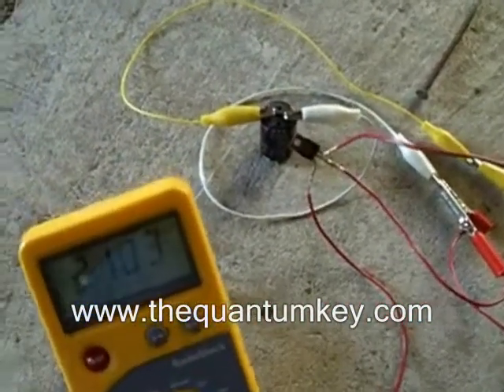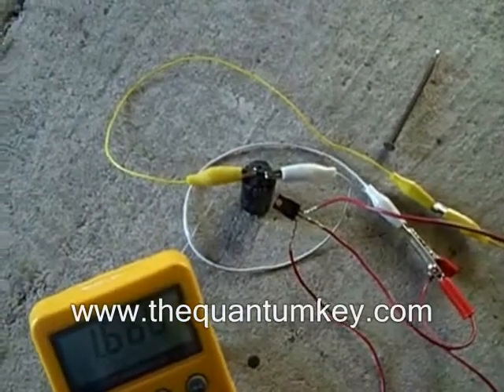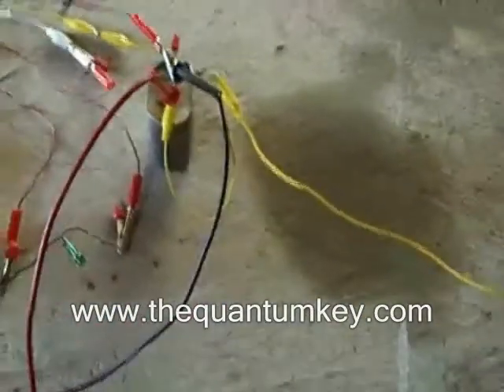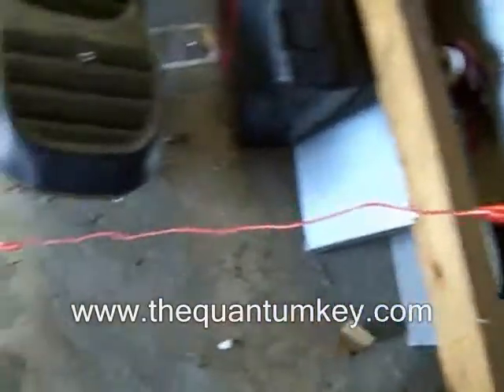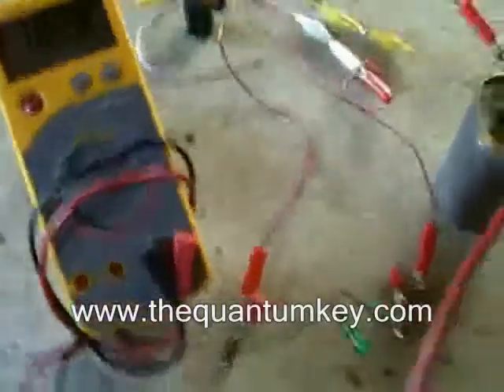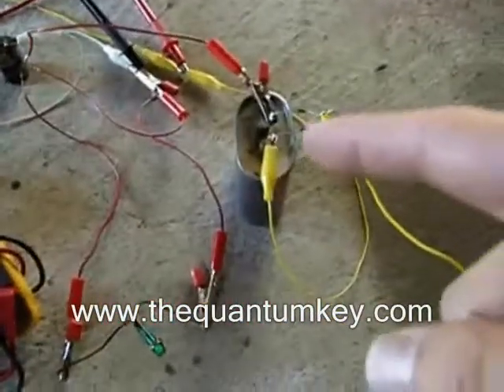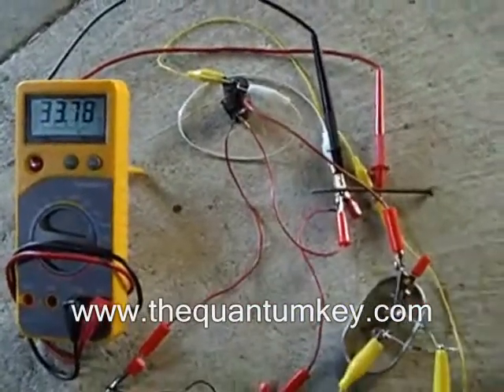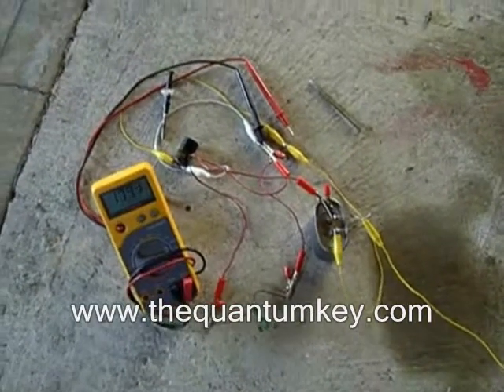Nikola Tesla One Wire Transmission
Nikola Tesla demonstrated the ability to transmite power over one wire. I have shown that here.

It can be achievable by generating longitudinal impulses that are unidirectional and do not change direction, which flow over a single wire without a return wire needed.

This demonstration shows the one wire transmission or single wire transmission from a single long wire from a radiant oscillator that generates longitudinal impulses at high frequency.The impulses are received by an AC cap with a half bridge connected to it. An SCR is connected between this cap and a DC photoflash cap. The SCR is triggered by a neon bulb. When the voltage is at the neon bulb votage, the SCR is triggered an the AC cap dumps the charge from the single wire transmission to the DC cap showing that it is indeed probable to charge a capacitor from only 1 wire going to it rather than two, which is conventionally thought to be the only way.

After the DC cap is charged up, I short that cap to show a spark from it being short circuited proving that it does indeed hold a specific amount of real charge that's capable of powering a genuine load.